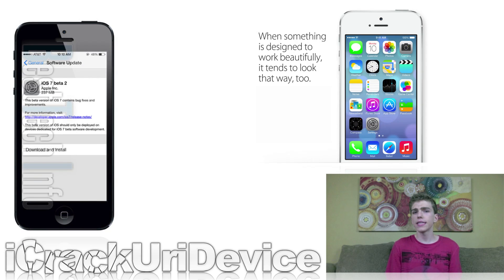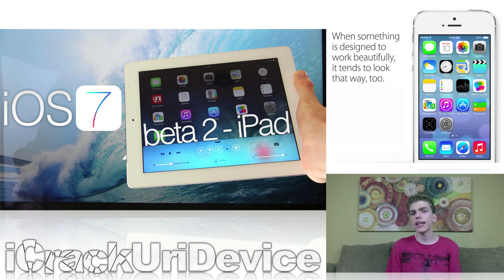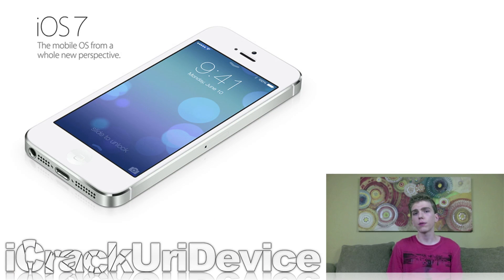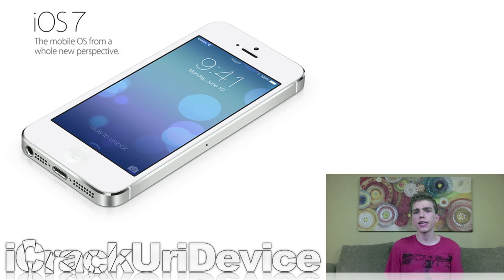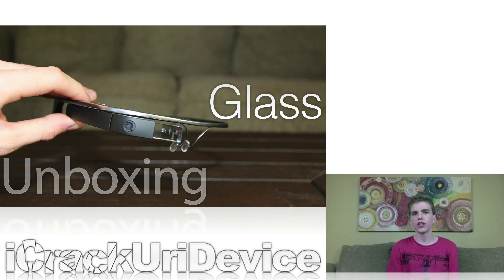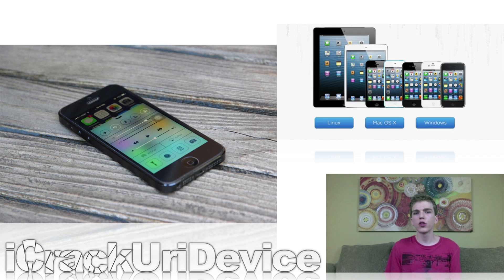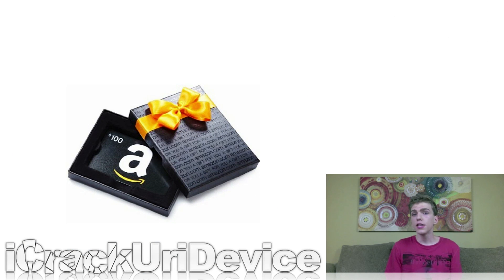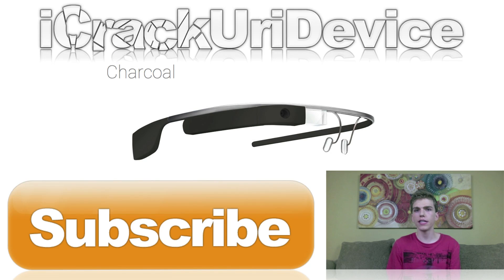Google Glass Reviewed, Evasi0n iOS 7 Jailbreak, 6.1.3 iOS Patched, 7.0 Beta 2, 3 Release & More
READ FIRST
This is the hundred-and-forty-sixth episode of BestTechInfo and Rumors!
iOS 6.1.3 patched, evasi0n for iOS 7, Google Glass and 7.0 beta 2 are discussed in this episode.

*Topic: Future iOS 7 Untethered Jailbreak, 6.1.3 patches evasi0n, Google Glass mini review and iOS 7 beta 3 are highlighted.

1. Detailed iOS Jailbreak 6.1.3 Untethered Analysis, 6.1.4 iPhone 5 Exclusive, iOS 7 Public Release & More

2. Apple Releases iOS 7 Beta 2 To Developers

5. iOS 7 Beta 3 Will Allegedly Be Released On July 8th

7. With Evasion Patched By 6.1.3, The Utility May Support iOS 7

Question of the day - Would you use Google Glass, if so, what would you do the most?